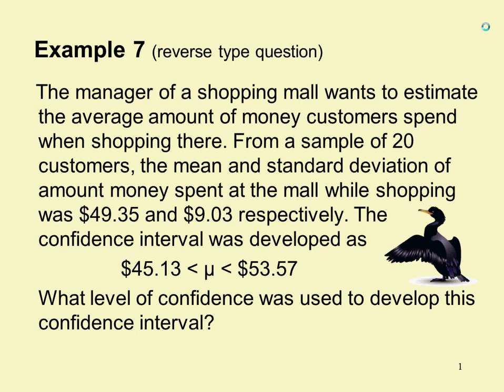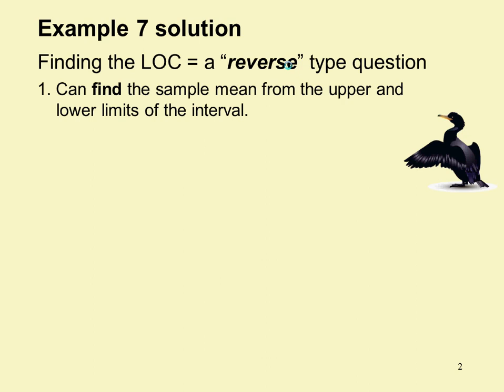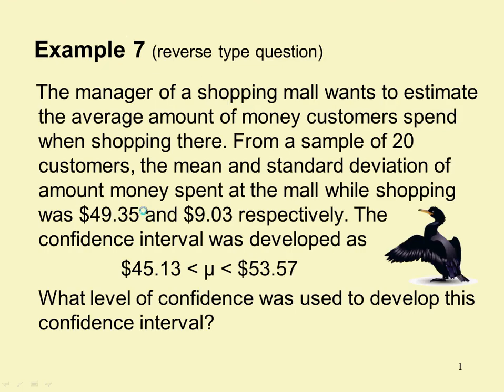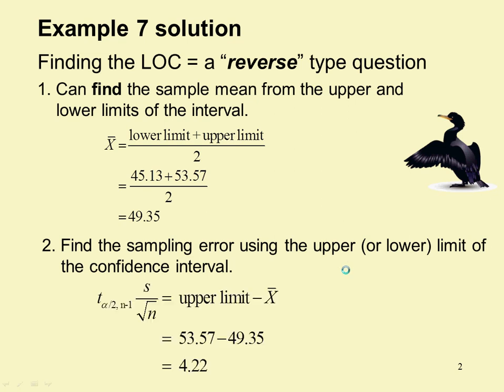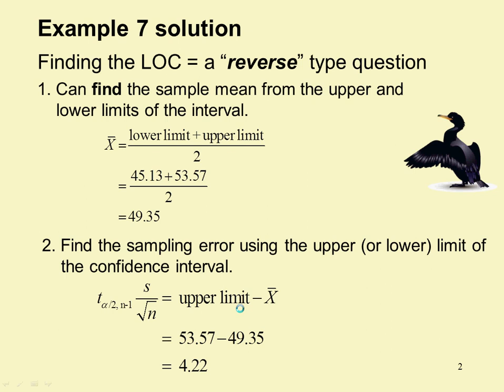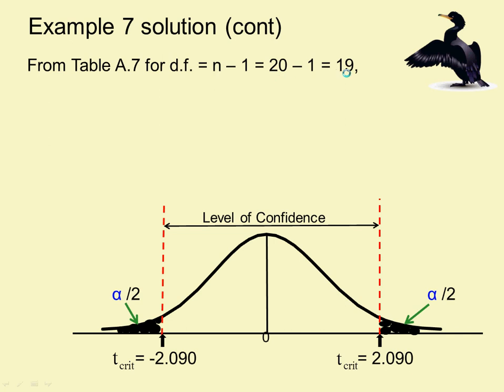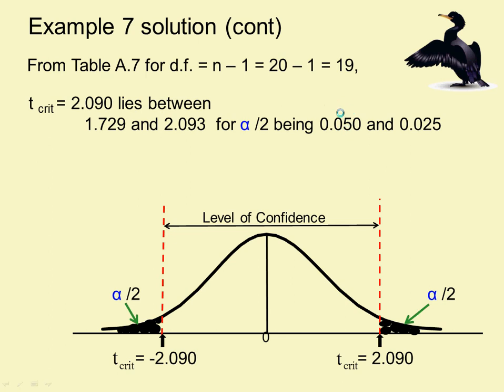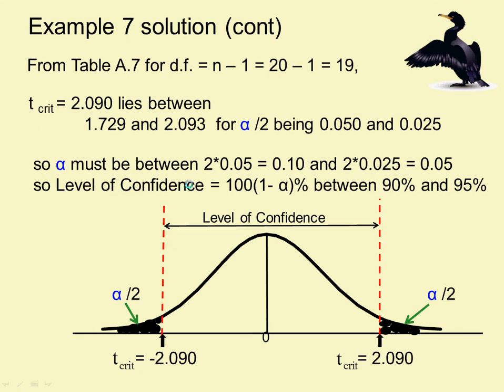ECON1310: Lecture 8 Example 7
Quantitative Economic and Business Analysis (ECON1310).
School of Economics - University of Queensland

This is a first year introductory statistics course introducing basic statistical concepts & techniques such as descriptive statistics, probability concepts, theoretical distributions, inferential statistics (confidence intervals & hypothesis testing) are applied in business & economics.

The course covers a variety of techniques applicable to the presentation, interpretation and use of data. The main emphasis is inferential statistics with Estimation and Hypothesis Testing techniques being an important part of the course. Inferential statistics is continued in the simple linear regression topic. There is an emphasis on the use of Excel for analysis and presentation.

This course is widely regarded as challenging by many students. One reason is that the work is totally cumulative. This means that it is exceptionally difficult to catch up if a student gets behind in the work.  Success in the subject depends on keeping up-to-date. With this in mind, each topic is assessed as it is completed via a computer managed quiz.

As well as covering concepts that are an essential part of the analytical tool box for well-trained professionals, ECON1310 provides a foundation that is critical for success in later statistical courses, particularly ECON2300 Introductory Econometrics.